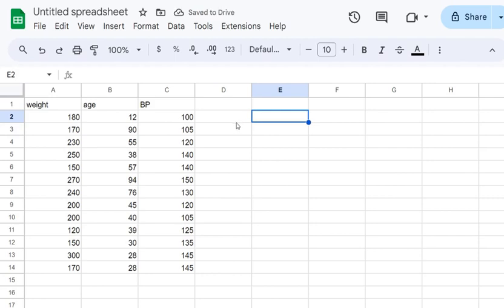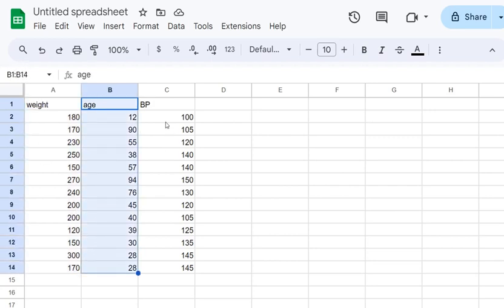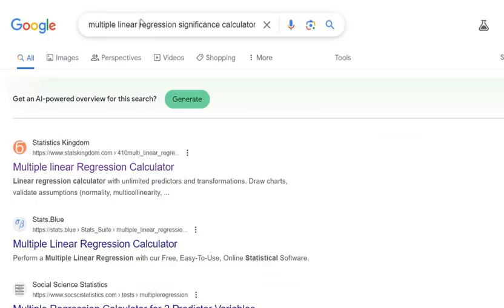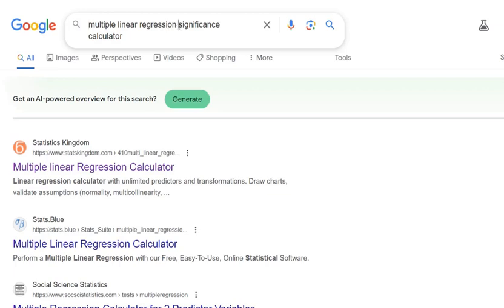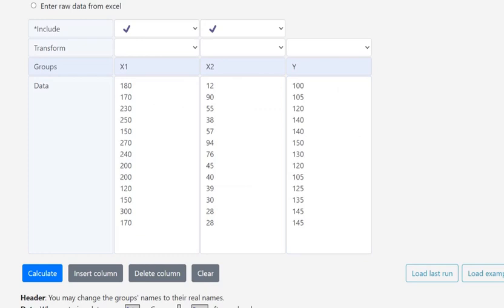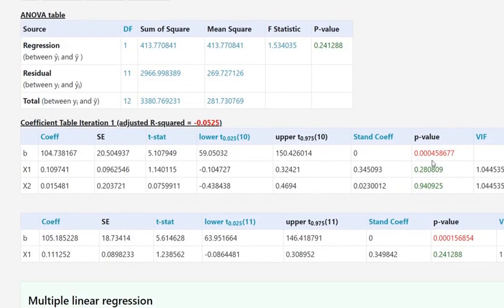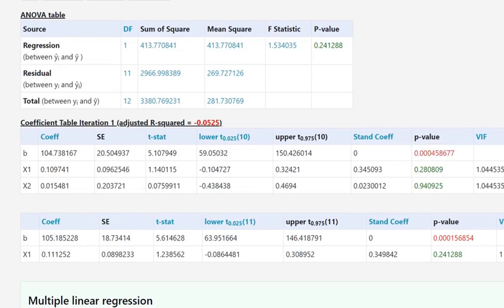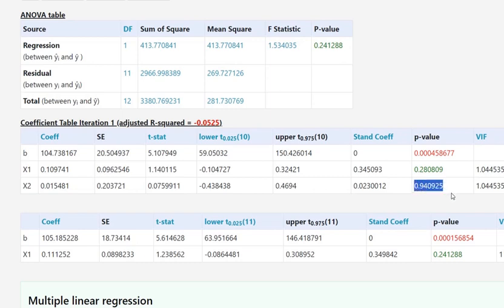Conduct a Multiple Linear Correlation Hypothesis Test Using Free Web Calculators